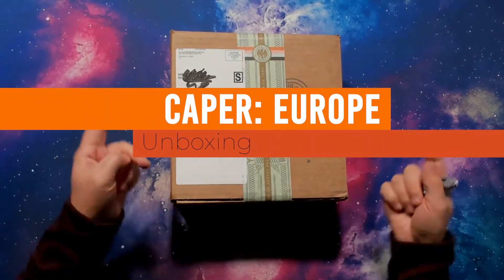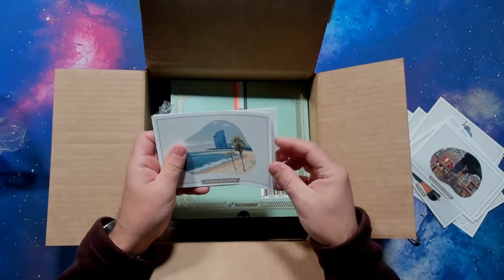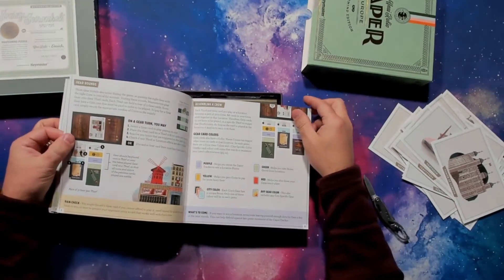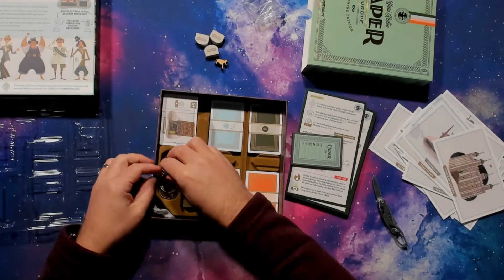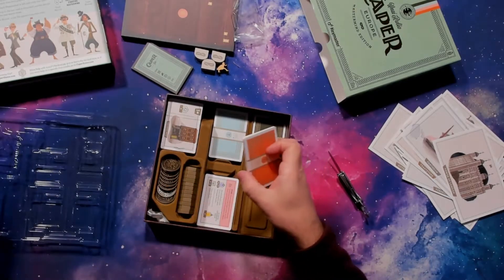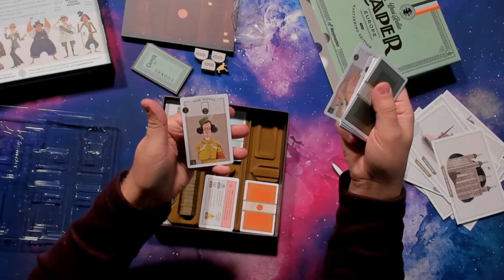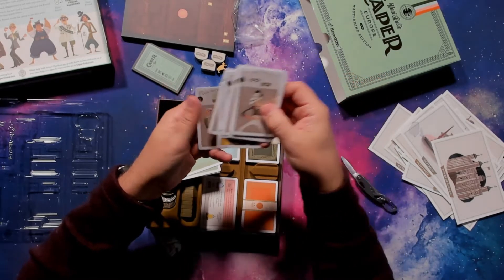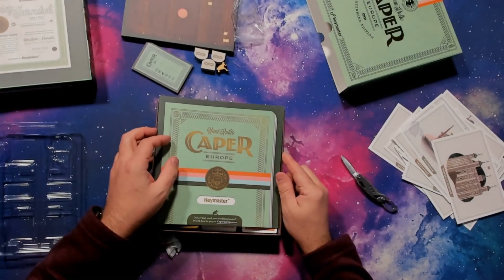Caper Europe Unboxing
Caper: Europe is a re-implementation of Caper by Unai Rubio that is a 2 player only version of the game. It is published by Keymaster Games.

In this video we take a look at the Kickstarter version of the game and unbox it with initial thoughts.